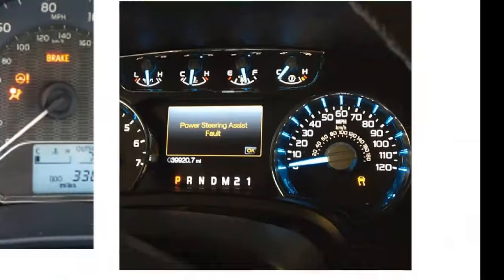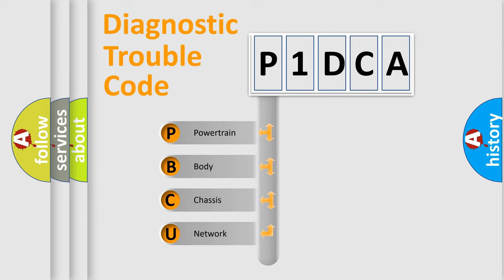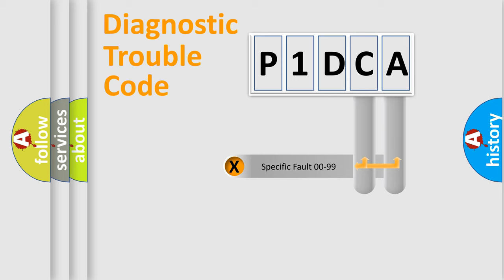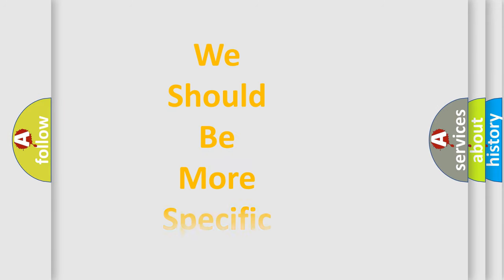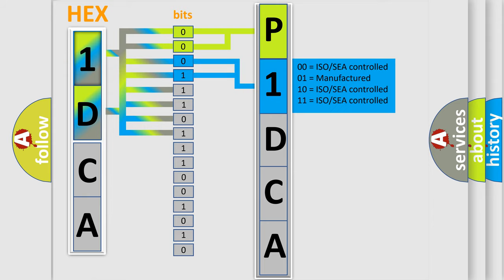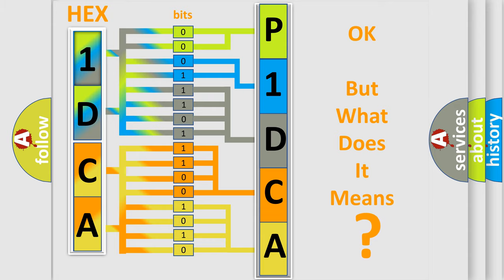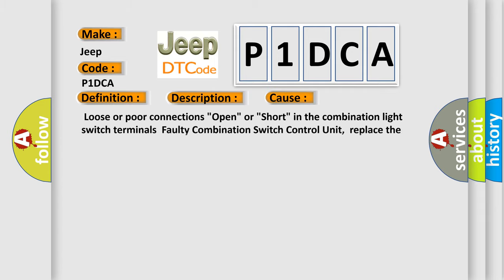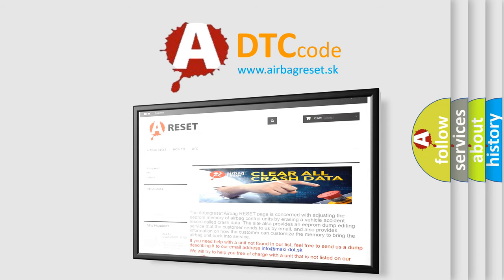DTC Jeep P1DCA Short Explanation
Contents:
0:21 Basic DTC analysis according to OBD2 protocol standard.
1:48 Insight into programming
2:58 A diagnostically understandable description of the Diagnostic Trouble Code
3:05 Basic error definition

Make:
Jeep
Code:
P1DCA
Definition:
Headlight Switch DIMMER Position Circuit Malfunction
Description:
Intermittent or inoperable dimmer switch operation.
Cause:
 Loose or poor connections "Open" or "Short" in the combination light switch terminalsFaulty Combination Switch Control Unit,replace the wiper or washer switch. Faulty Combination Light Switch